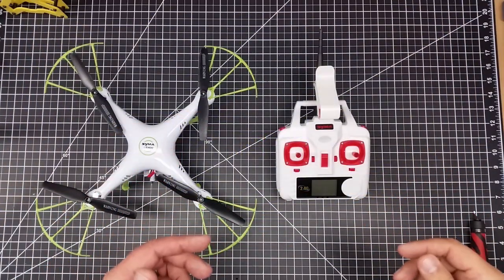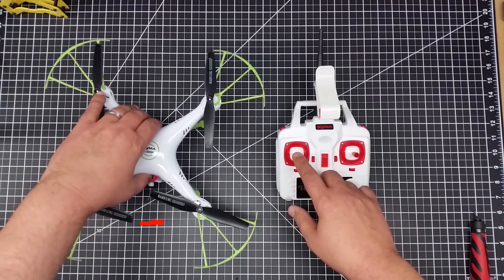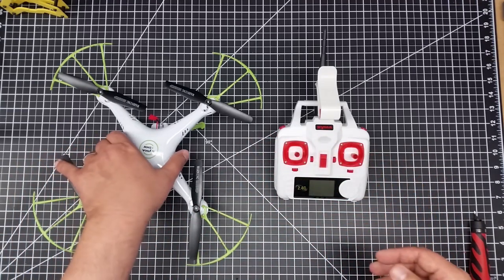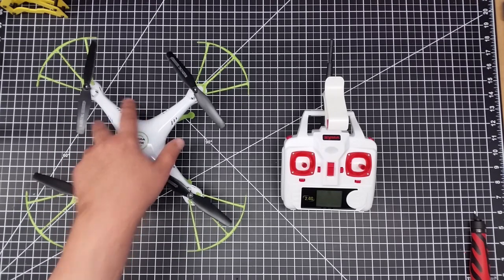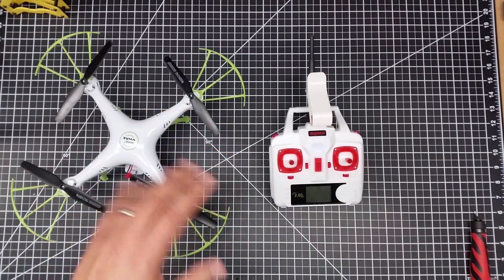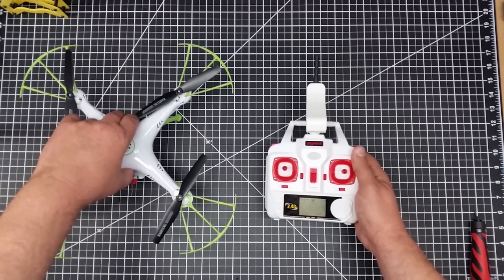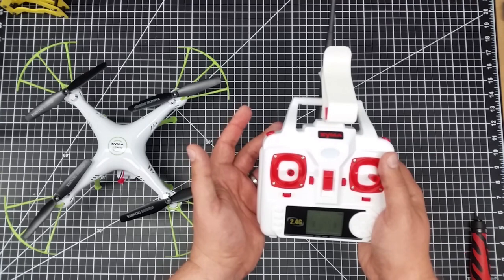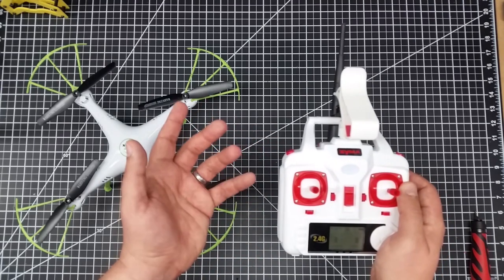Video Drone - Headless Mode Tutorial!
for more information on this and many other projects! As in this episode, we will be looking at Headless mode as okay you just got a new drone and everyone is talking about this "headless" mode thing and what is it, why do you care and how can it save you from a lot grief?  Well grab a soft-drink and I will explain!